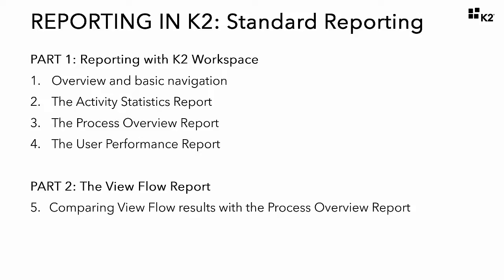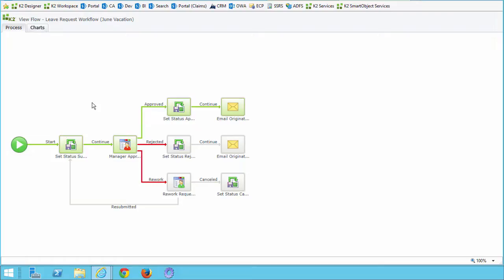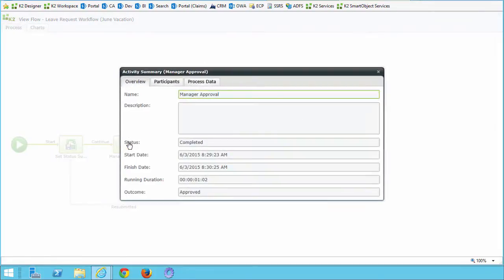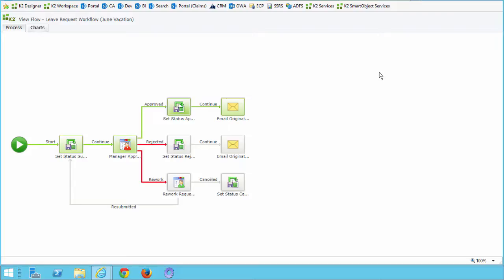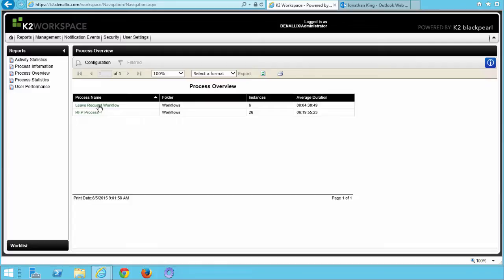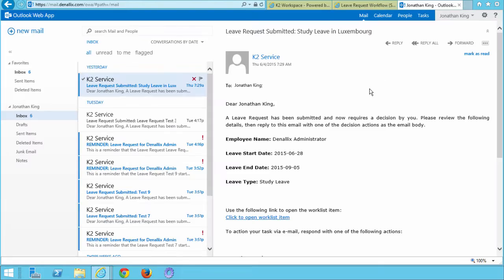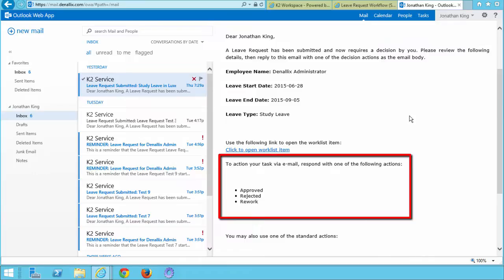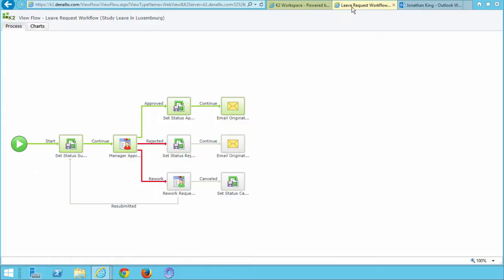K2 Tutorial: Standard Reports in K2 - Part 2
In Part 2 of the Standard Reports in K2 tutorial, we will see a continuation of reviewing the data from Part 1 in a flowchart format by using the View Flow Report within K2 Workspace.